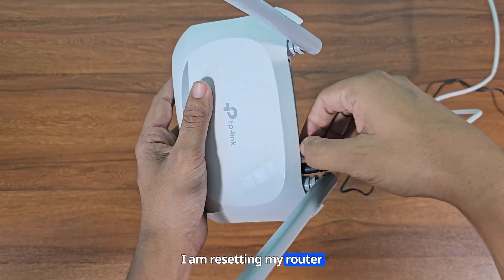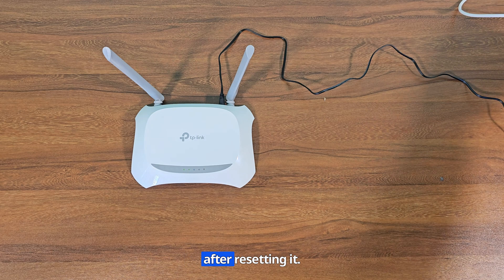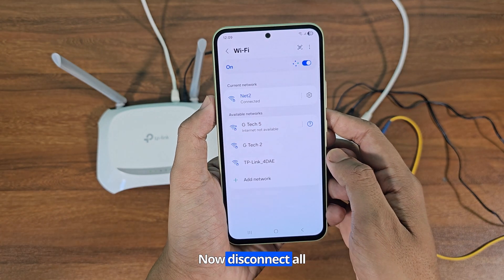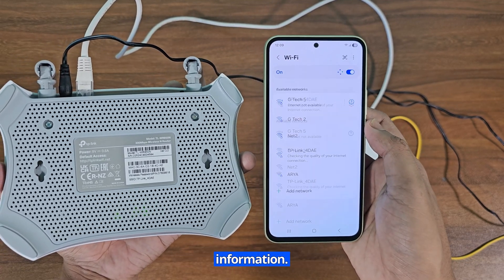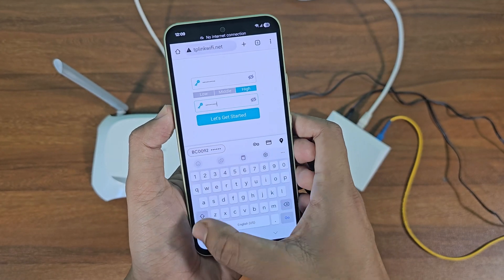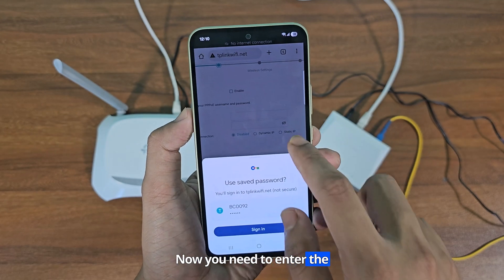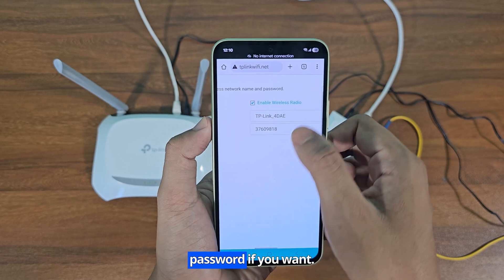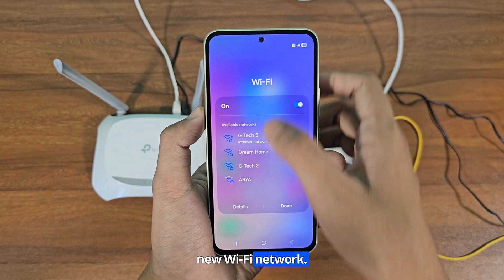How to configure tp link router after reset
How to configure tp-link router after reset. How to configure tp link router after reset without password. tp-link default wifi password after reset. How to recover tp-link router password without reset